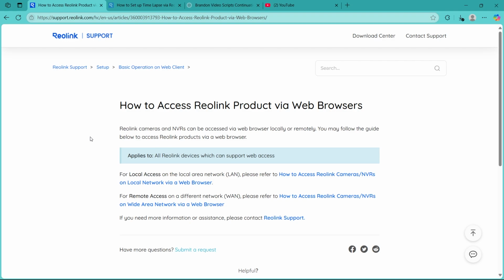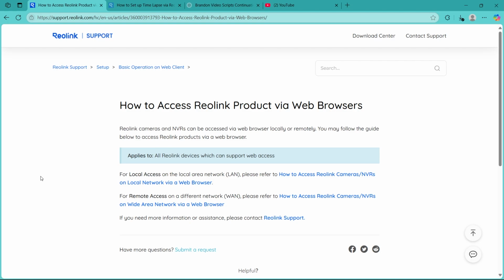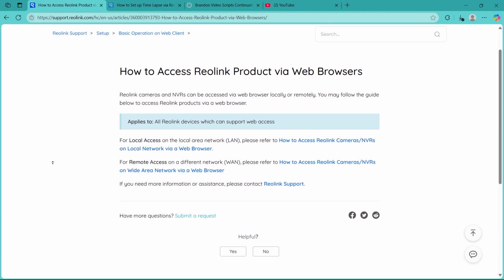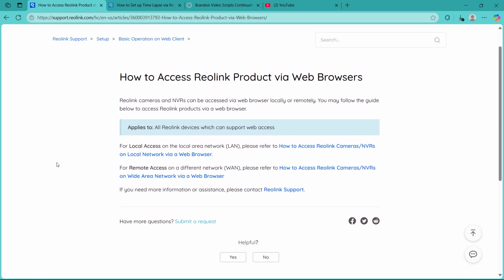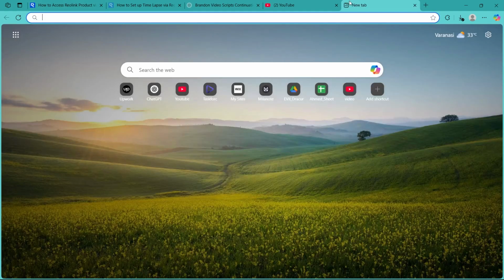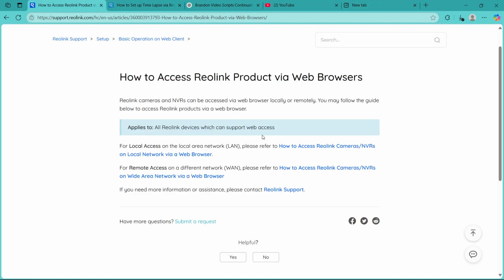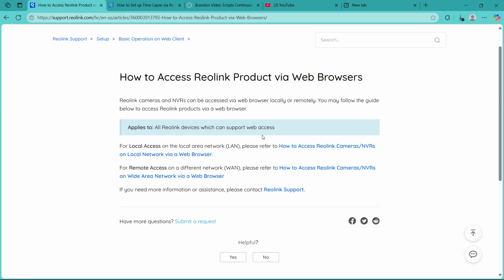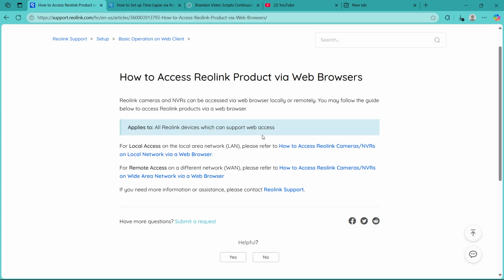New! How to Access Reolink NVR from a Web Browser 🌐🎥| Remote Access Guide for Chrome, Edge, and More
New! How to Access Reolink NVR from a Web Browser (2025)
🌐🎥 | Step-by-Step Remote Access Guide for Chrome, Edge, and More

Want to view your Reolink NVR directly from a web browser in 2025? In this video, I’ll walk you through how to access your Reolink NVR using Chrome, Edge, or Firefox—step by step—for live monitoring, playback, and settings control.

✅ What You’ll Learn in This Reolink Web Access Tutorial:
🌐 How to Find Your NVR’s IP Address or UID
🔑 Logging In Securely via Web Browser
🎥 Viewing Live Feeds and Playback Through the Browser
⚙️ Managing Settings, Recording Schedules, and User Accounts
💡 Tips to Avoid Browser Compatibility Issues

⏳ Timestamps & Video Chapters:
0:00 Intro – Why Web Access Is Useful for Reolink in 2025
0:45 Step 1: Find Your NVR’s IP Address or Device ID
1:40 Step 2: Log In via Reolink Web Interface
3:00 Step 3: View Live Camera Feeds and Playback Recordings
4:00 Step 4: Adjust Settings and Manage User Access
5:00 Final Tips – Browser Compatibility and Remote Access Security

💡 Why Watch This Reolink Web Browser Access Guide?
✅ Learn to easily access your NVR without the mobile app
✅ Perfect for desktop monitoring, remote playback, and quick adjustments
✅ Compatible with Chrome, Edge, and other major browsers
✅ Avoid common connection and login errors

✅ Reolink NVR users wanting desktop or remote access
✅ DIY security system installers
✅ Homeowners and small business owners managing cameras
✅ Anyone needing a browser-based security solution

❤️ Found This Web Access Guide Helpful?

Follow me for more home security walkthroughs, Reolink desktop tips, and step-by-step tutorials!